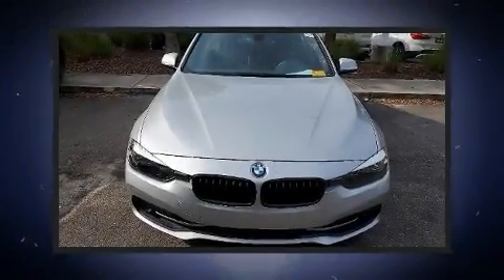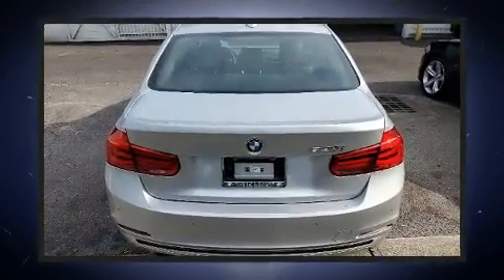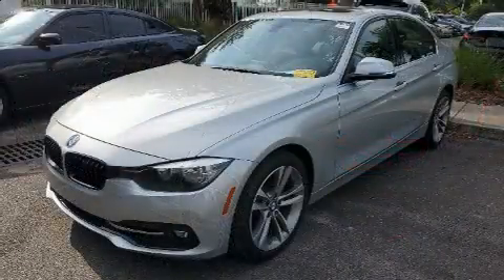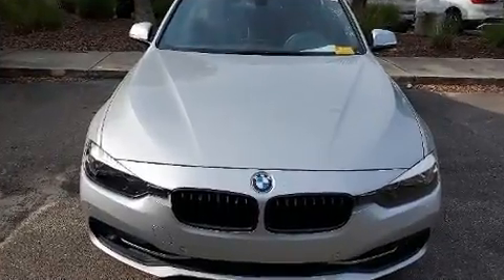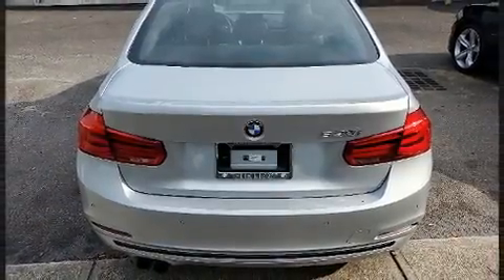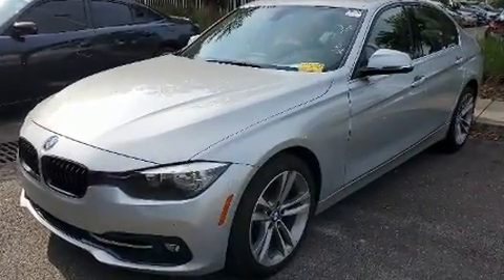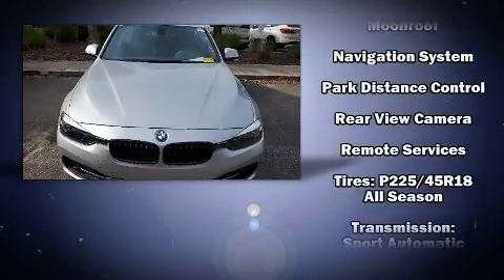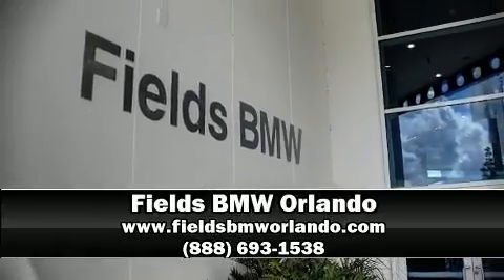2017 BMW 3 Series 330i in Winter Park, FL 32789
Experience driving perfection in the 2017 BMW 330i. This 4 door, 5 passenger sedan still has fewer than 30,000 miles! Under the hood you'll find a 4 cylinder engine with more than 200 horsepower, and for added security, dynamic Stability Control supplements the drivetrain. The engine breathes better thanks to a turbocharger, improving both performance and economy. BMW prioritized practicality, efficiency, and style by including: front and rear reading lights, a power seat, automatic dimming door mirrors, heated seats, front fog lights, power windows, and much more. For drivers who enjoy the natural environment, a power moon roof allows an infusion of fresh air. With side curtain airbags supplementing the rest of the safety network, you can be assured that you and your passengers will experience top-tier protection. This vehicle has achieved Certified Pre-Owned status, by passing BMW's rigorous certification process. We pride ourselves in the quality that we offer on all of our vehicles. Stop by our dealership or give us a call for more information.